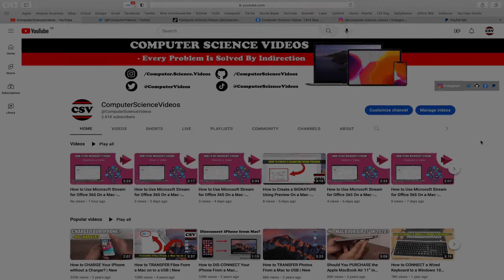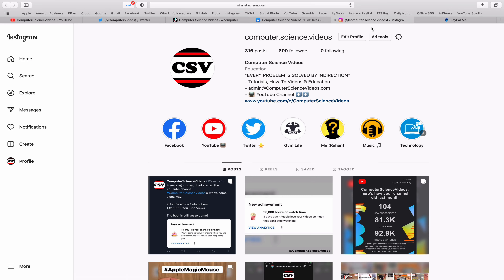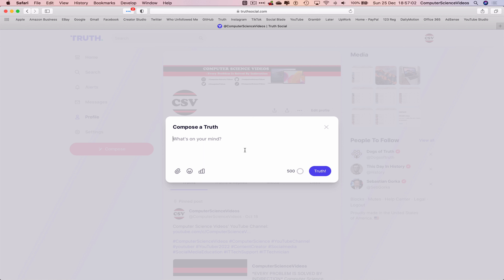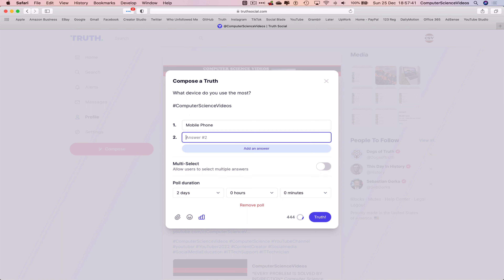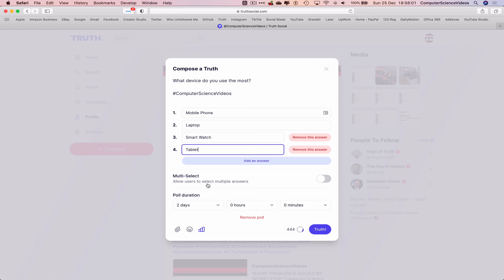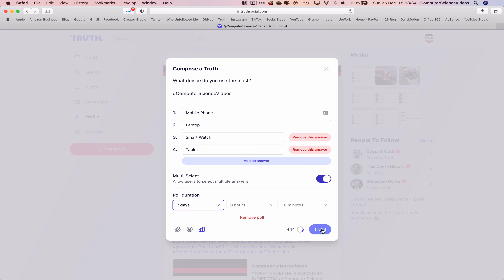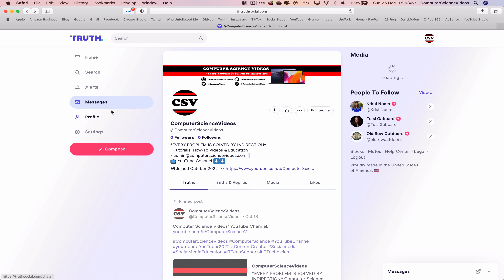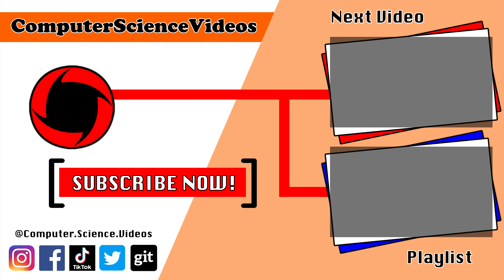How to ADD a Voting Poll to TRUTH SOCIAL Using a Desktop Computer / MAC - Basic Tutorial | New